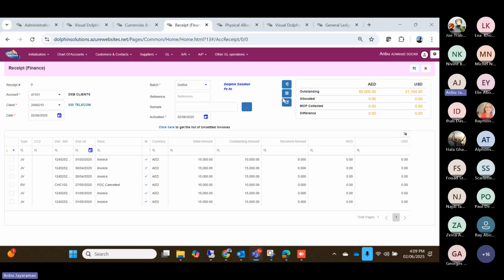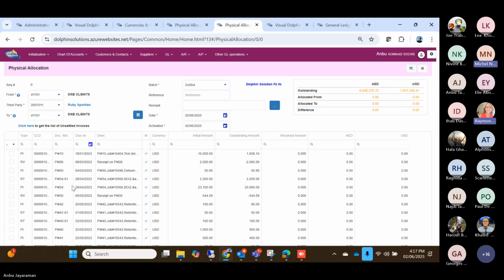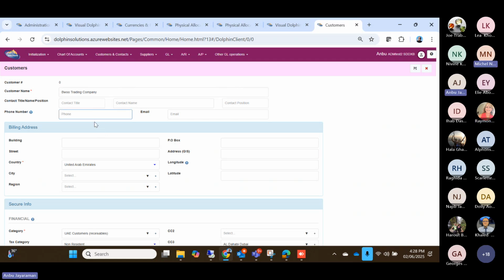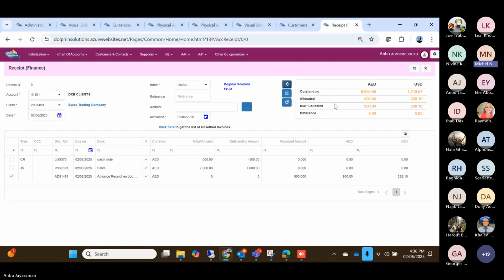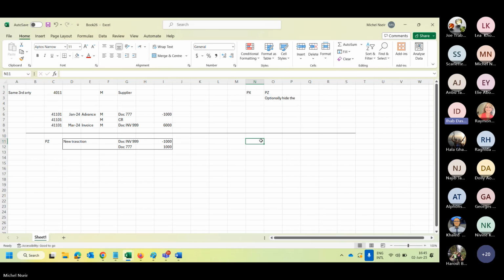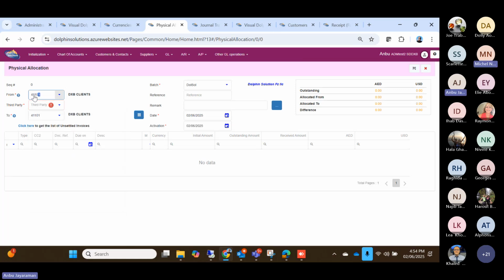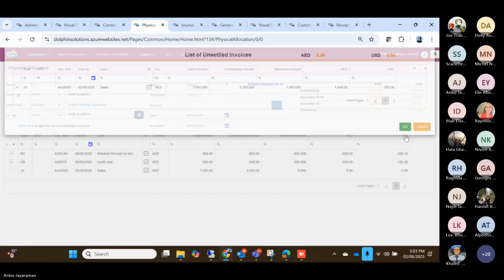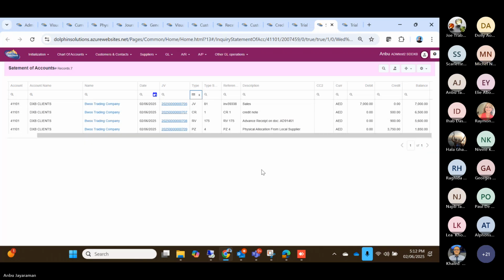Web Finance Training for SDCG Staff 02 June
Web Finance Training From Dolphin Solutions